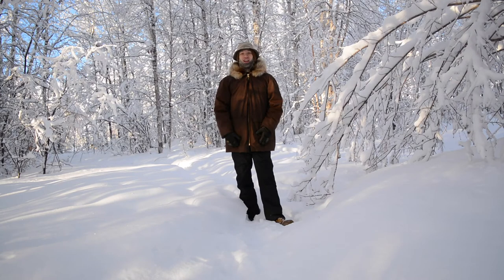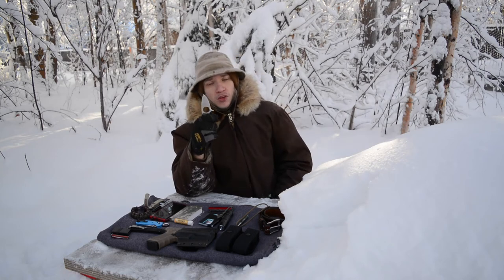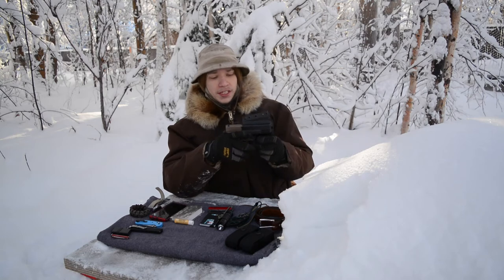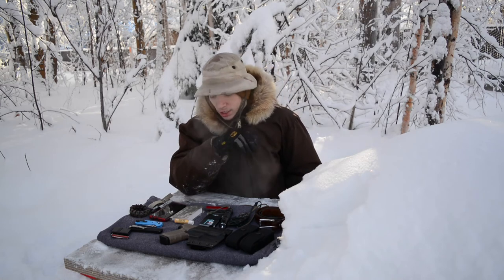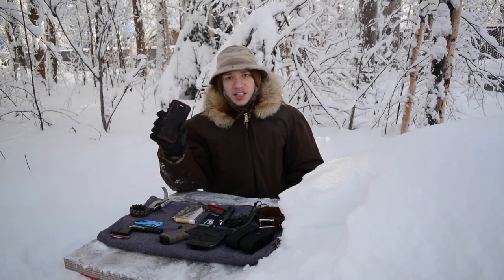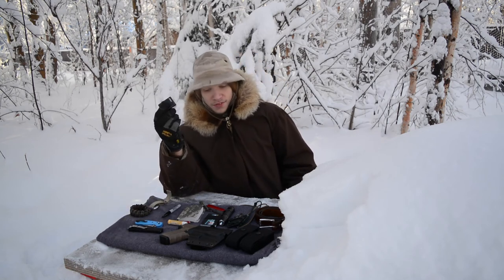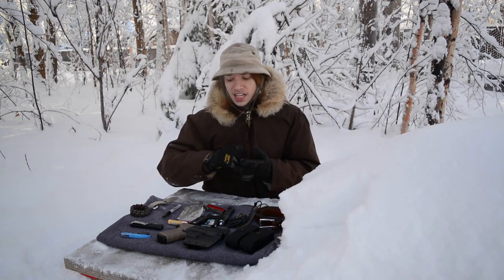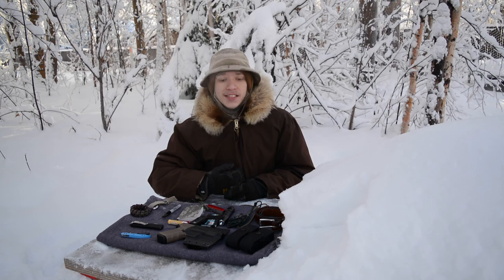My February Alaskan Winter Everyday Carry Overview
Okay guys, watch as I get suited up in my big parka to come at you with another EDC update, this time we are taking a look at what my Everyday Carry setup look like for the month of February. From whats on my neck, wrists, and belt, to what's in my pockets.